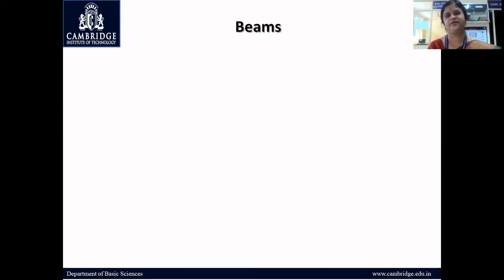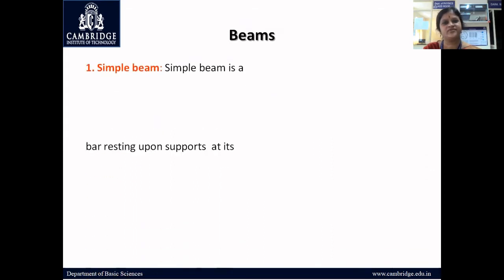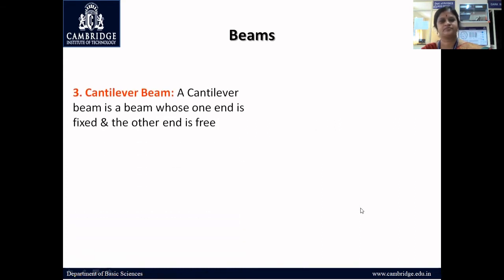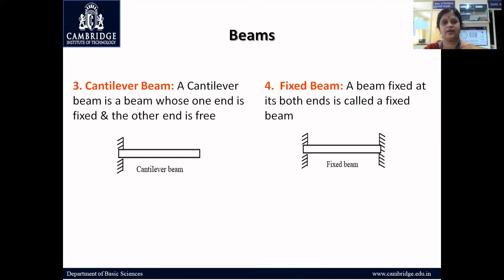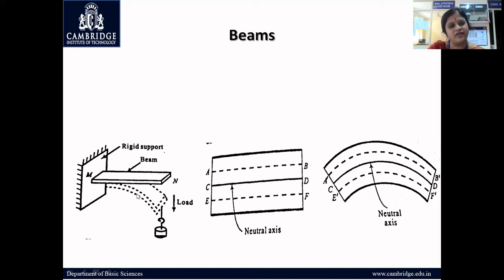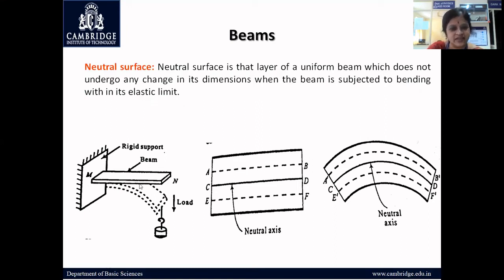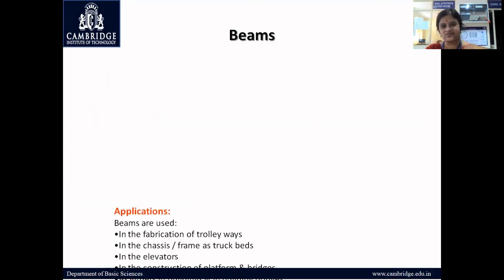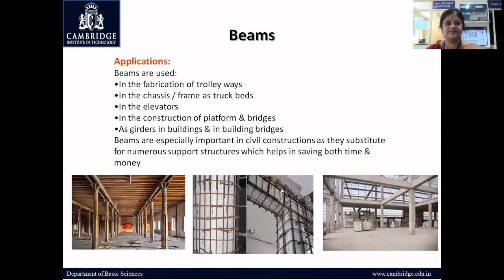Introduction to beams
Beam, Types of beams, neutral surface and neutral axis, engineering applications of beams